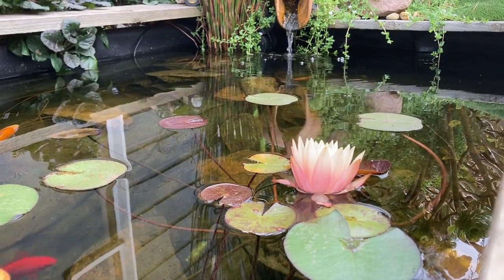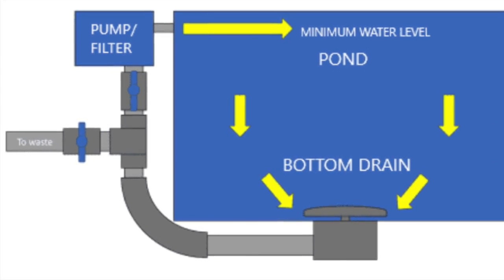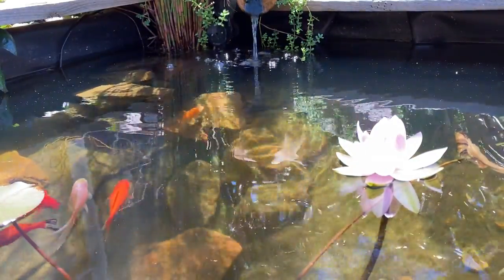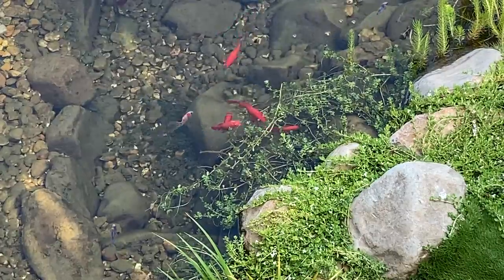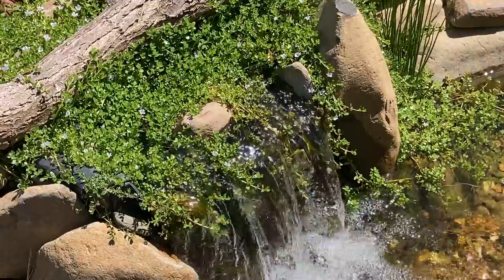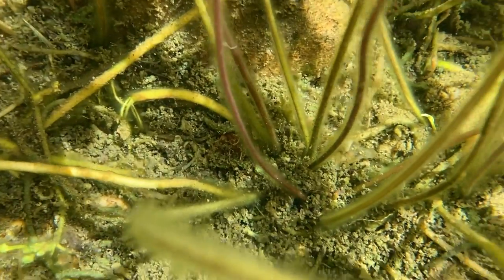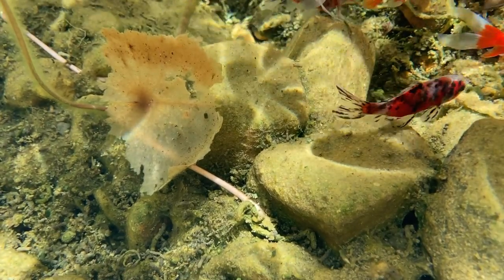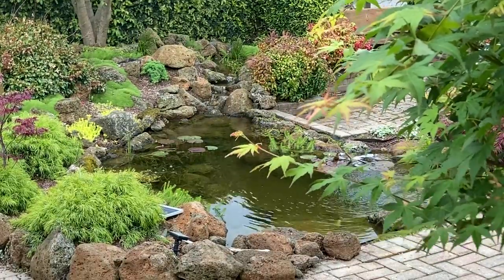Do ponds need bottom drains?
My personal opinion is that a beautiful functioning pond can be created without a bottom drain.In saying that i think there are some advantages to having a bottom drain.

If you want to check out some of my homemade filter videos here's a handy playlist